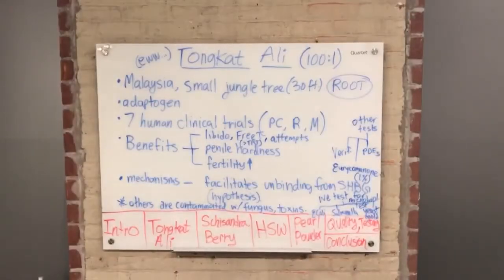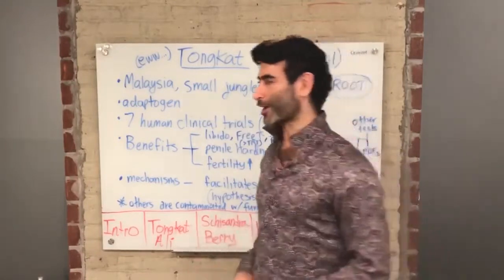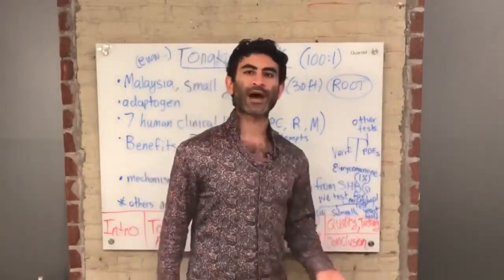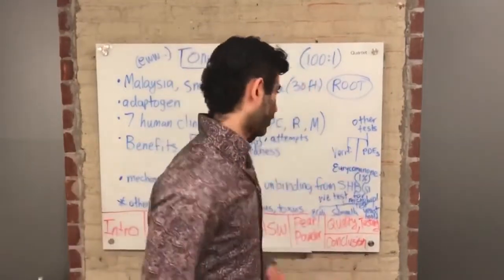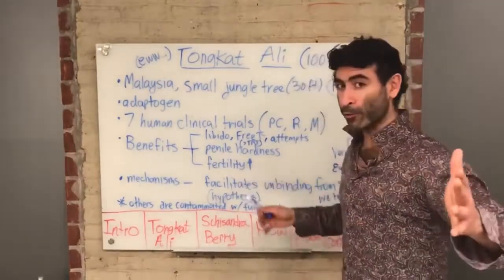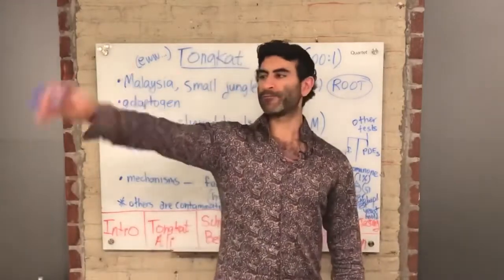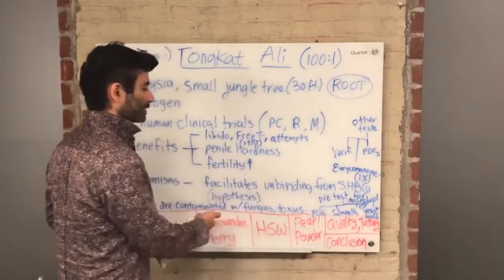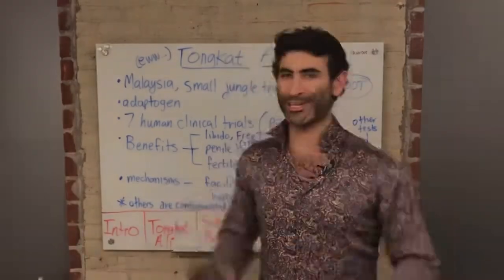Tongkat Ali - Natures Original T-booster!